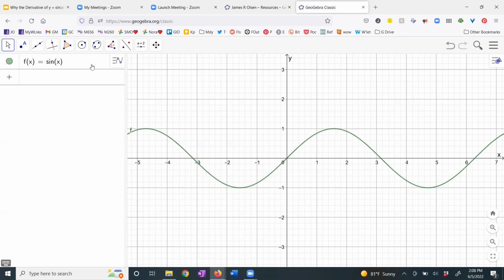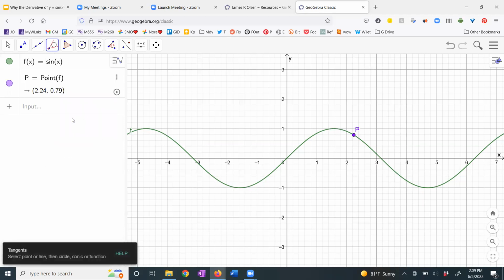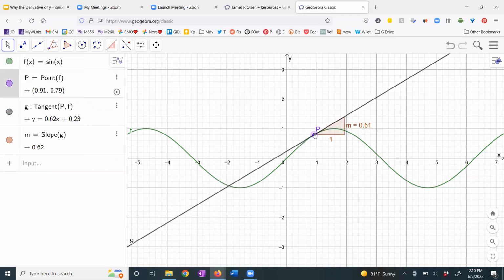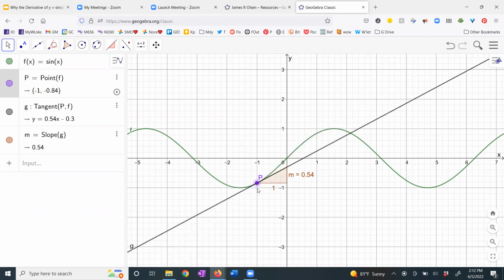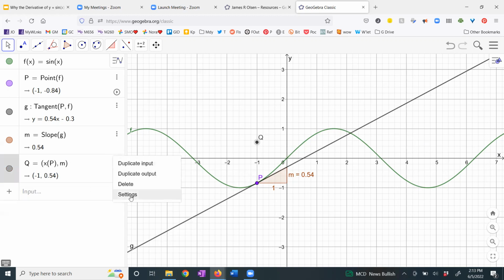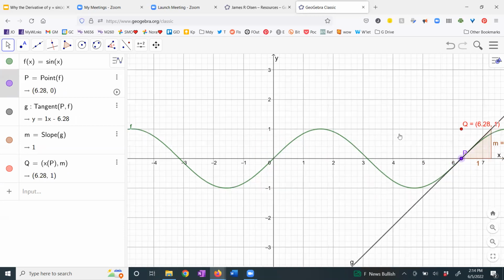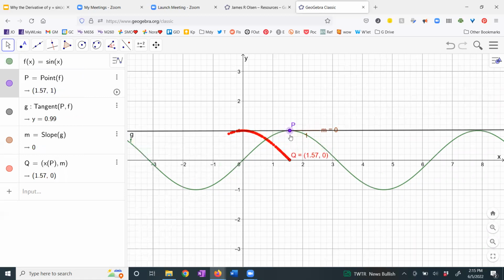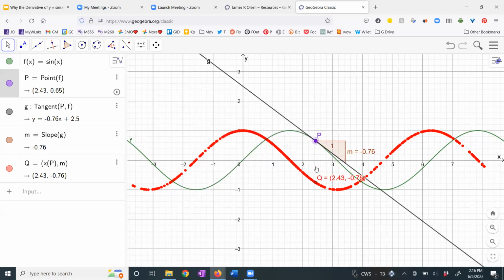Why Derivative of Sine is Cosine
In this video I show why the derivative of y = sin(x) is y = cos(x).

This is a calculus video. We are visualizing the derivative as the slope of the tangent line.

There are a couple small errors. (I'm human ;-) For example, the slope never gets larger than 1.